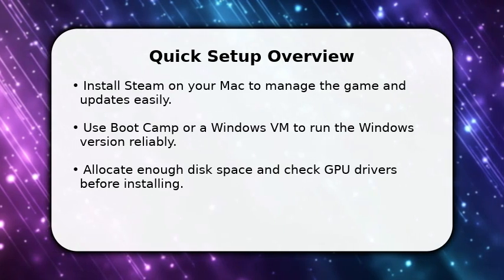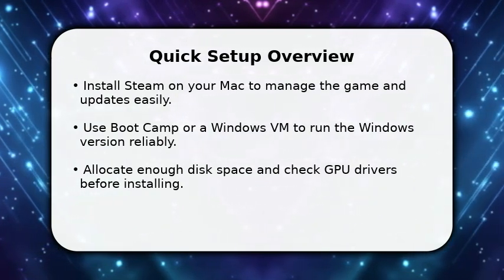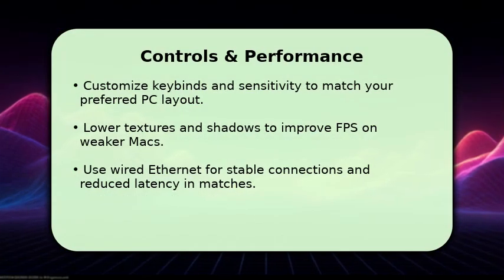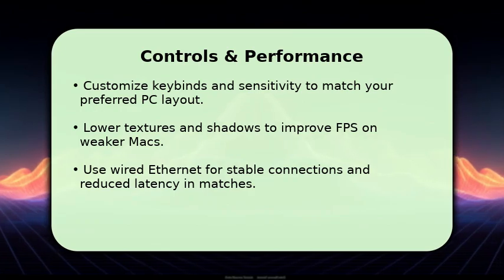How To Play Dead By Daylight On Mac - Step By Step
How To Play Dead By Daylight On Mac - Step By Step | 🎶 Bring your space to life with the Echo Dot smart speaker ▸

In this video, we will guide you through the process of playing Dead by Daylight on your Mac. We'll cover everything from setting up the game to navigating its menus and controls. Whether you're a seasoned gamer or new to the world of survival horror games, this tutorial is perfect for anyone looking to get started with Dead by Daylight on their Mac.

Dead by Daylight on Mac, how to play Dead by Daylight on Mac, Mac gaming tutorials, Survival horror games on Mac, Dead by Daylight gameplay, Mac game setup, Dead by Daylight controls, Mac gaming tips, Survival horror games for beginners